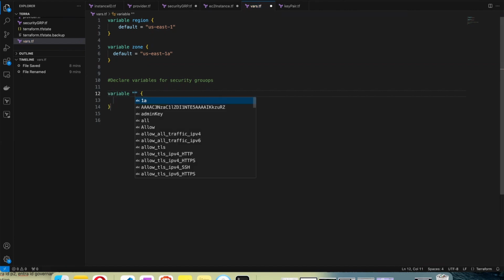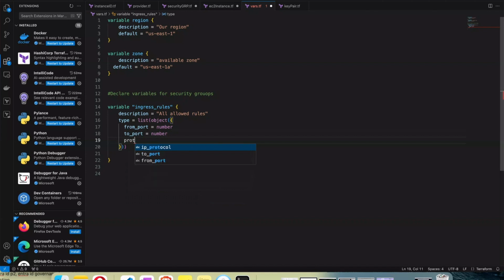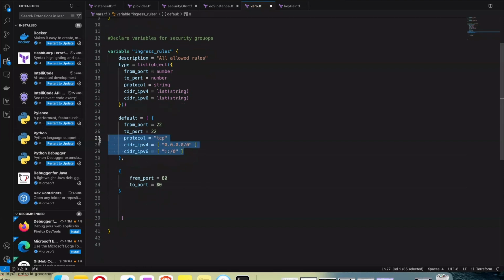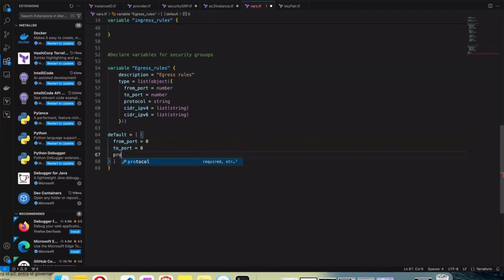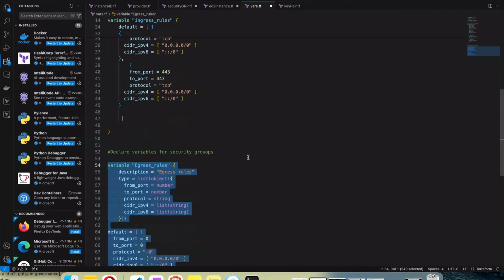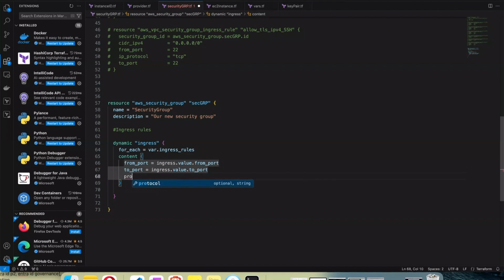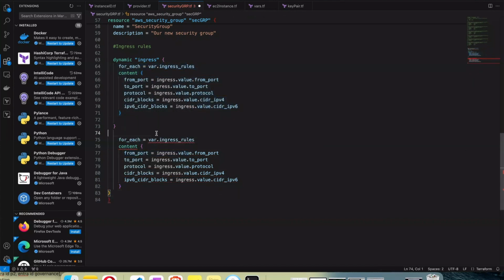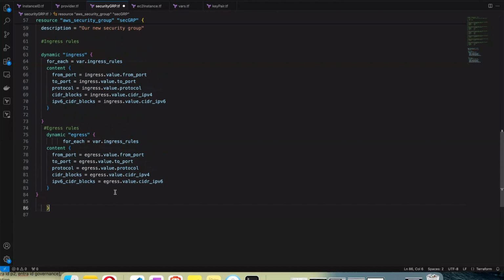How to Create & Automate AWS Security Groups with Terraform | Beginner-Friendly Guide | TechLynq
In this beginner’s tutorial, you’ll learn how to create and automate AWS Network Security Groups (NSGs) using Terraform. We will guide you step-by-step through the process of defining and configuring security rules for your cloud infrastructure, ensuring your AWS resources are protected and well-managed. Whether you’re new to Terraform or cloud security, this video will help you understand the fundamentals of Infrastructure as Code and show you how to streamline your network security setup on AWS. By the end of the tutorial, you’ll be able to automate and manage your AWS Network Security Groups with ease.

What you’ll learn in this video:
0:00 – Introduction to EC2 Instance, Security Groups, VPC, Terraform Variables
02:00 – How to Create ingress Security Groups in AWS with Terraform Variables  (Data Types)
07:00 – How to Create Egress Security Groups in AWS with Terraform Variables  (Data Types)

cloud security
aws techlynq
automation
devops
infrastructure as code
terraform tutorial
aws tutorial
cloud computing
amazon web services
security automation